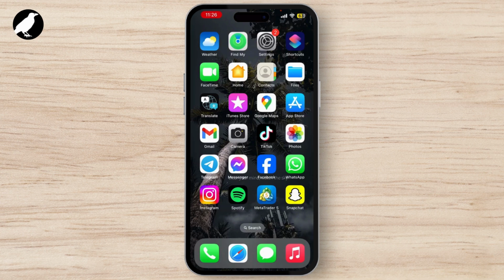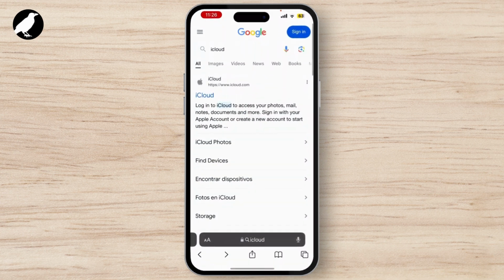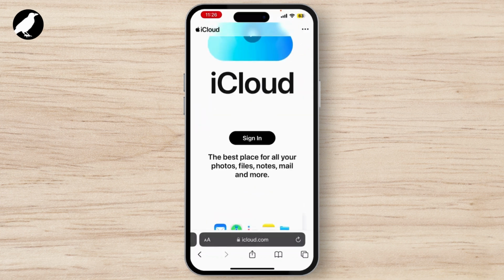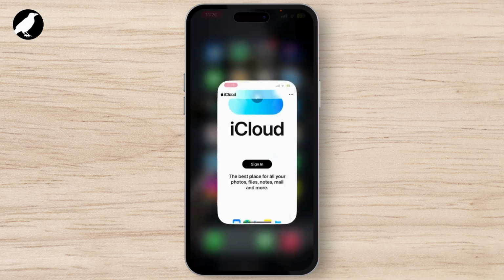How To Recover Data From Lost or Stolen iPhone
How to Recover Data From Lost or Stolen iPhone! Lost or had your iPhone stolen and wondering how to recover your important data? This video will guide you through the process of recovering your photos, contacts, and other data from a lost or stolen iPhone. Whether you're asking, "How can I recover my data from a lost iPhone?" or need help with the steps, this tutorial has you covered. Learn the most effective methods to retrieve your data and protect your information. Watch now to see how to recover your data from a lost or stolen iPhone today!

Timestamps:
00:00 How to Recover Data From Lost or Stolen iPhone
00:10 How Do I Recover Data from My Lost iPhone?